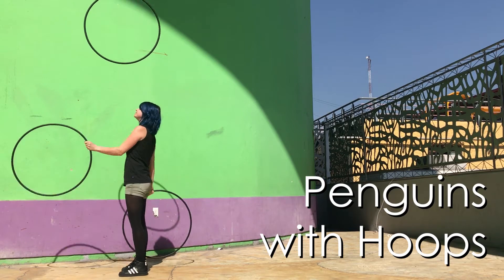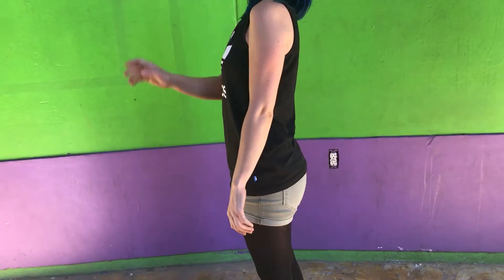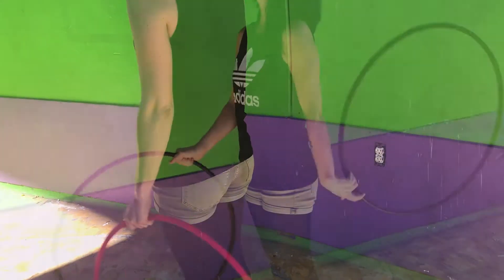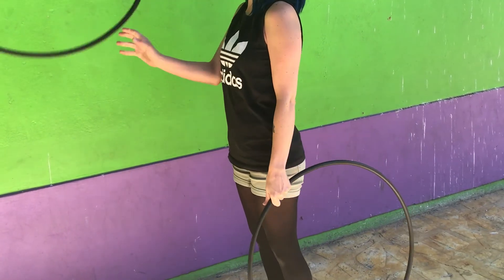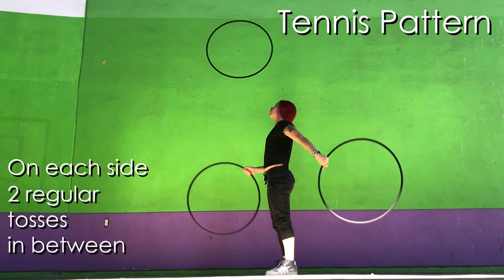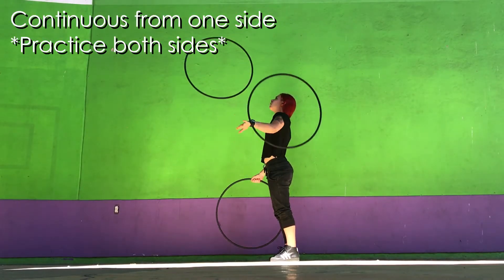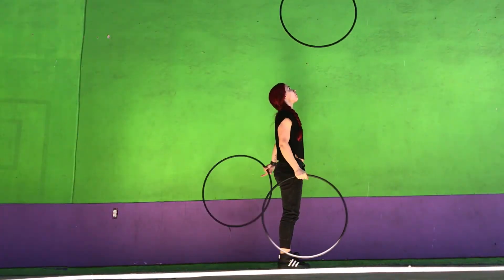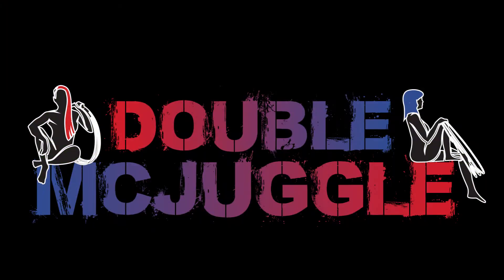Tutorial- Penguin Catches with Hoops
Learn penguin catches with hoops! This is a short tutorial to break down the catch technique and some drills to work up to the full pattern. This is a challenging trick, so take your time. It's all in the throw, don't force the catch. Message us if you have any questions